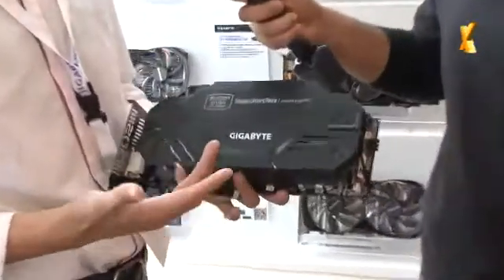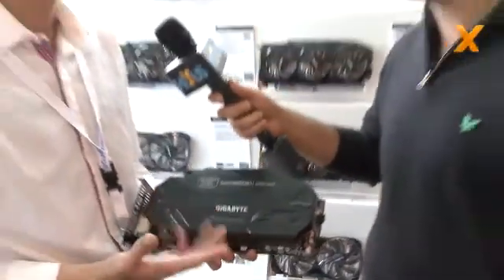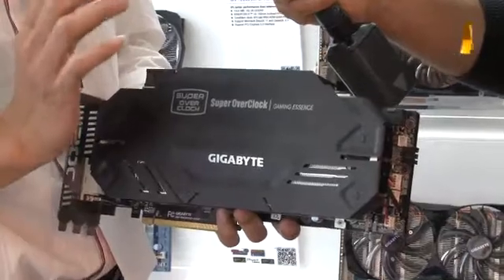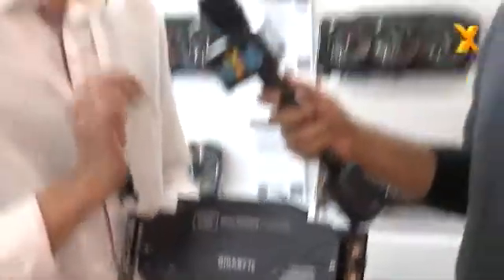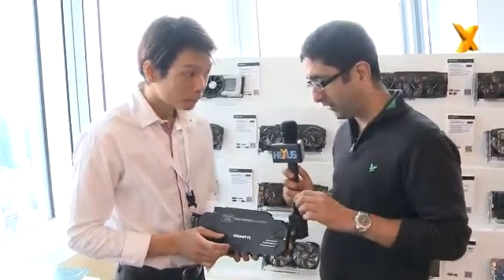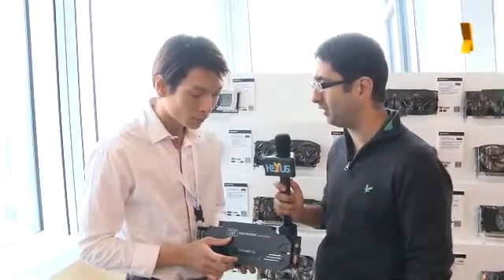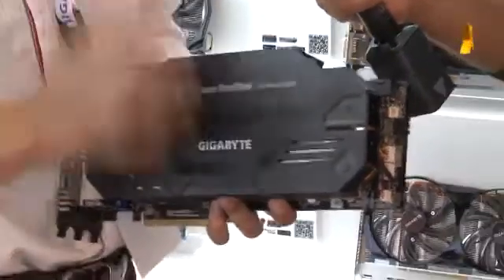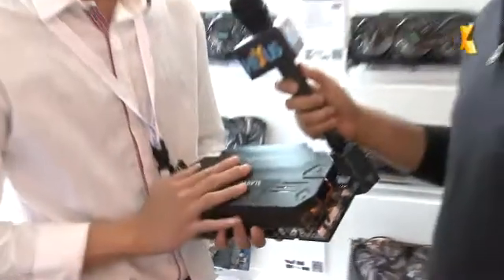Gigabyte explains the insane GTX 680 Super Overclock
Five fans, nine heatpipes, and maybe, just maybe, a clock speed of 1.5GHz!